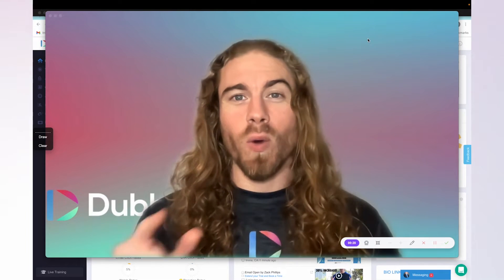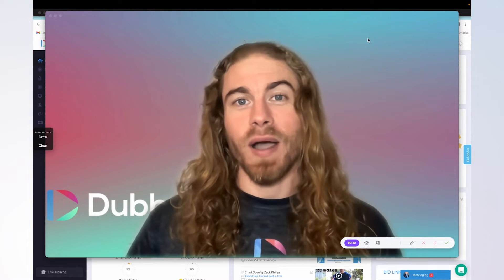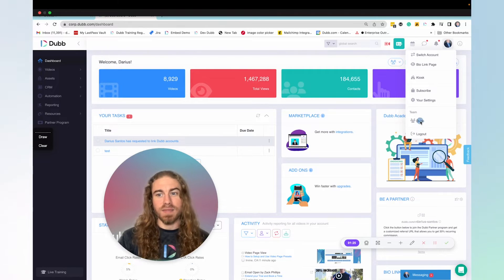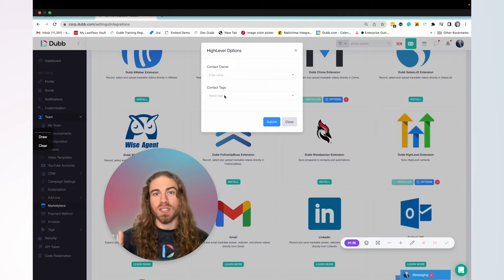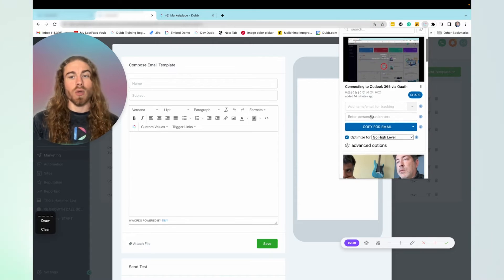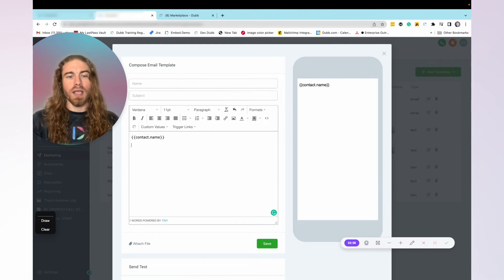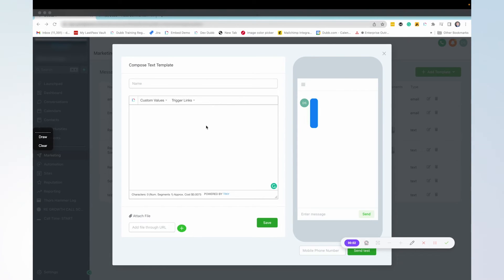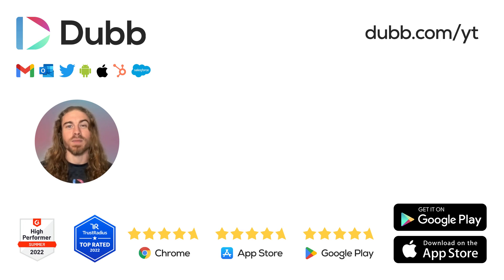How Dubb Integrates with Go High Level (2023 Edition)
This is the official Dubb Support channel.

About Dubb
Dubb.com is the ultimate video sales platform that helps you grow your business with personalized video messages, automation, and analytics. Create stunning videos, engage your audience, and close more deals effortlessly. Watch how simple it is to boost your sales and productivity—click the link now for your FREE 7-day trial!